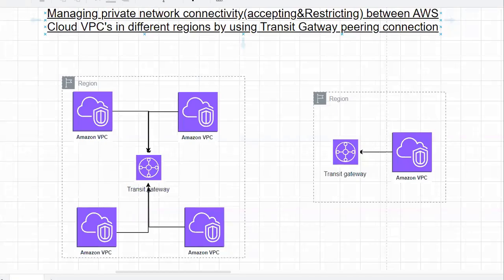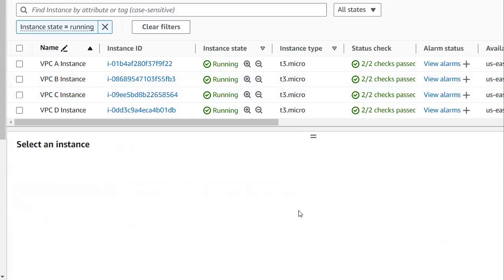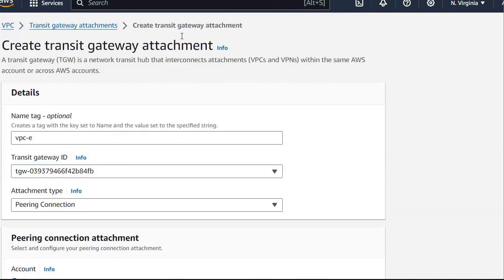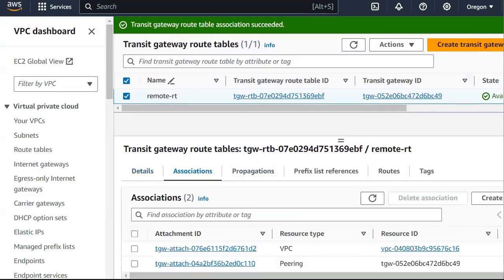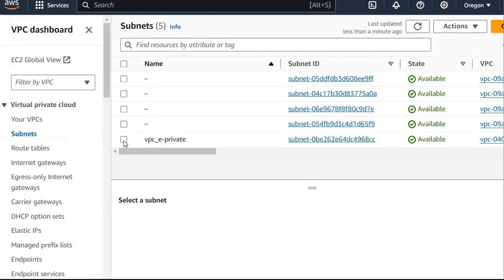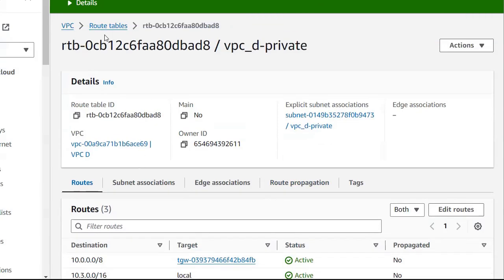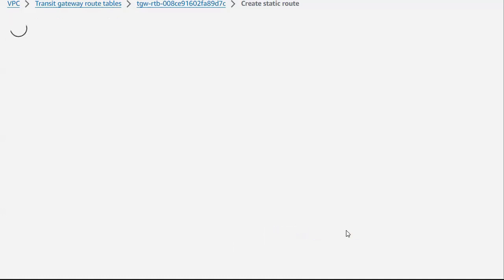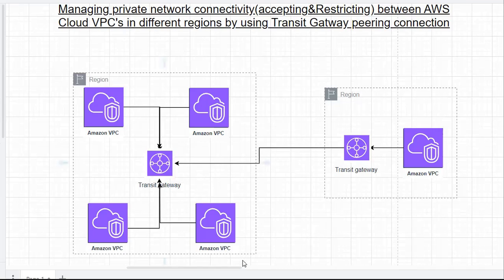Hands-on Lab: Managing VPC Connectivity Across Regions with AWS Transit Gateway Peering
### Video Title:
"Hands-on Labs: Managing Private Network Connectivity Between AWS VPCs in Different Regions with Transit Gateway Peering"

### Description:
In this hands-on lab, learn how to manage private network connectivity between AWS VPCs across different regions using Transit Gateway peering connections. We'll cover the setup process, how to accept and restrict connections, and best practices for secure and efficient inter-region communication. Ideal for network architects and cloud engineers looking to optimize their AWS infrastructure.